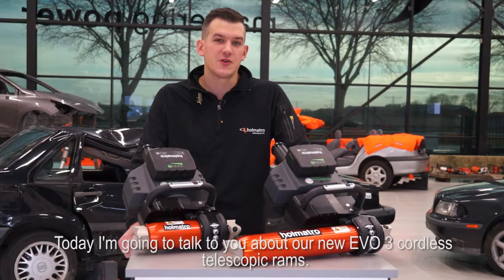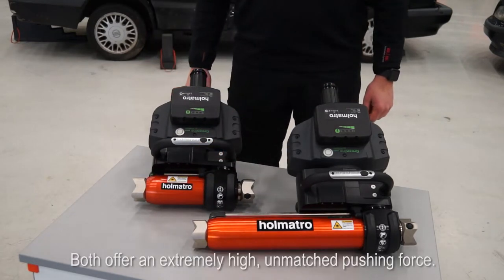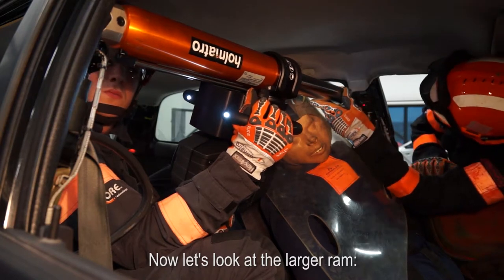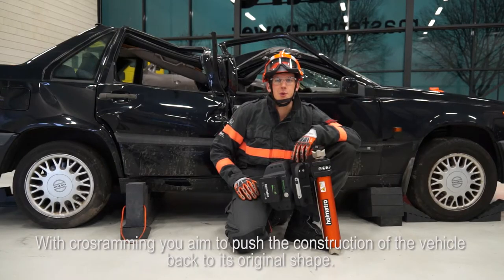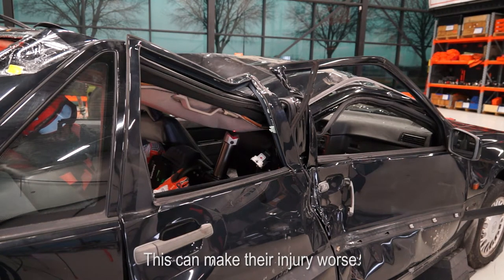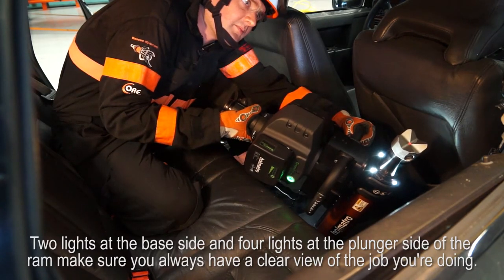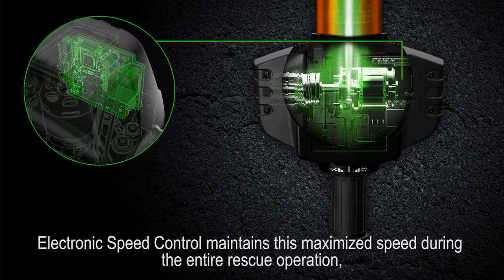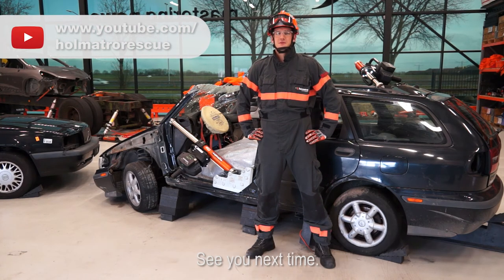Product Demonstration - Cordless Telescopic Rams (English subs)